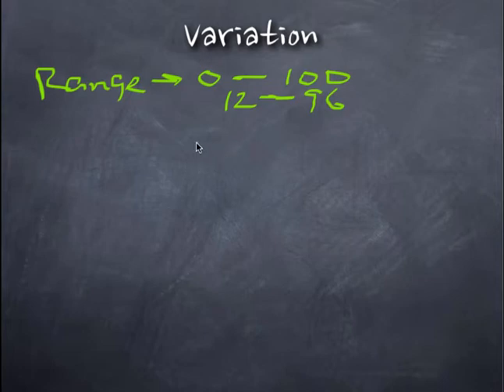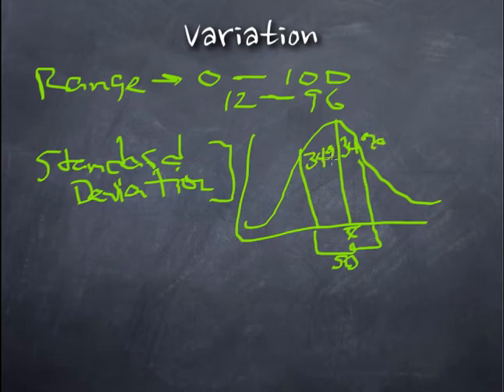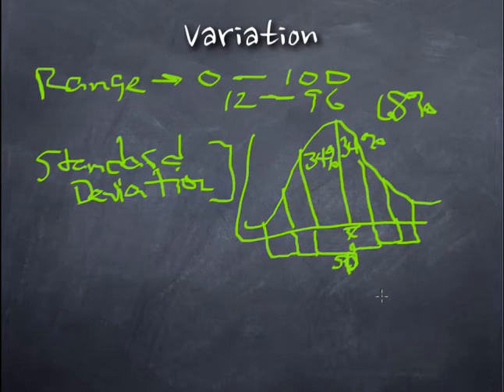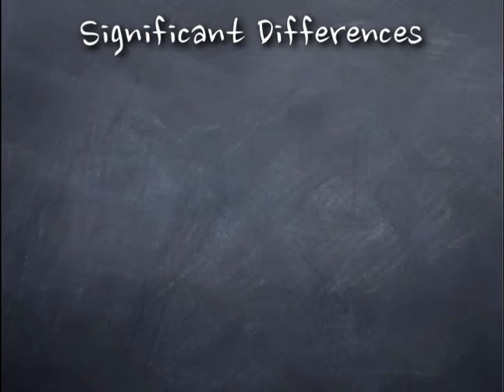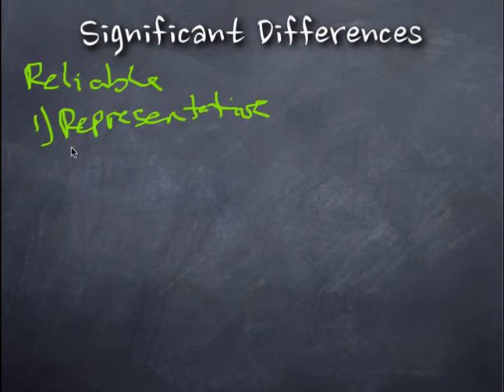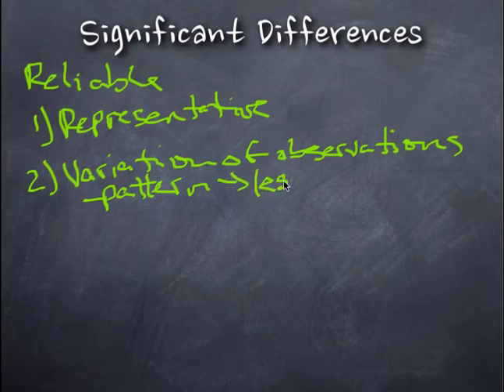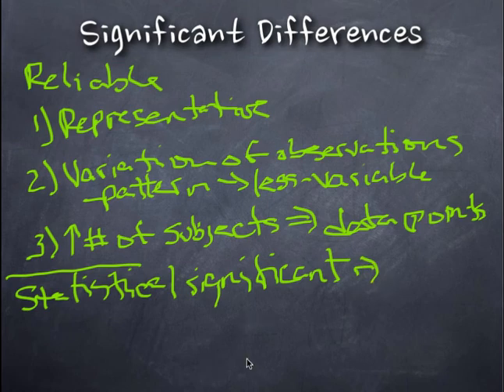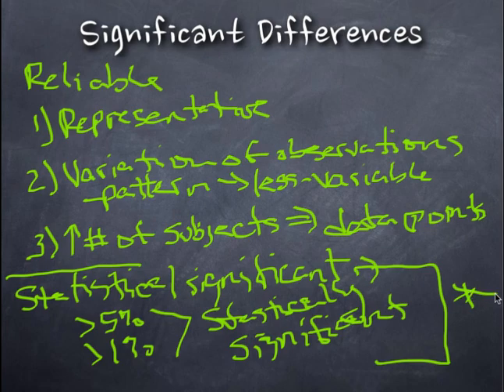Module 3 research strategies-variation and differences.mp4